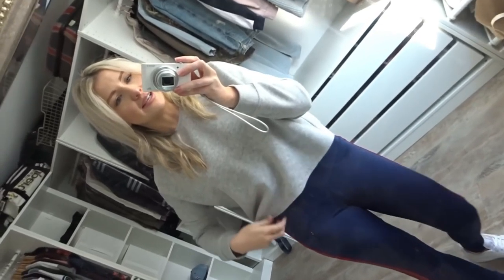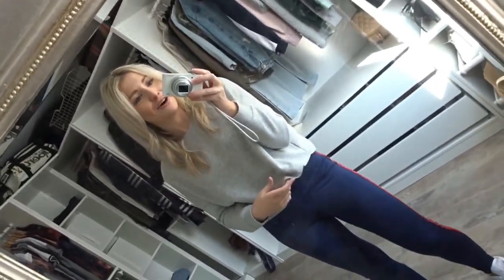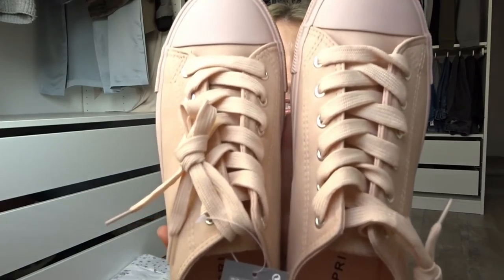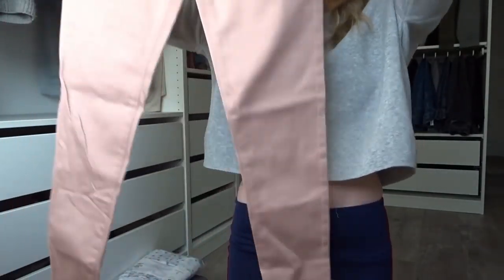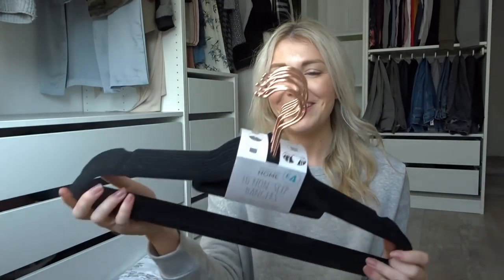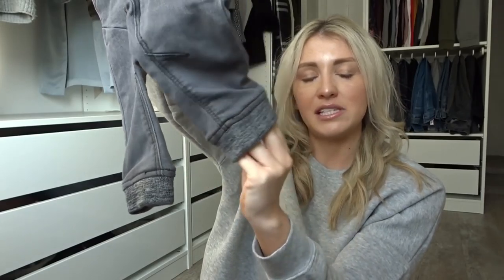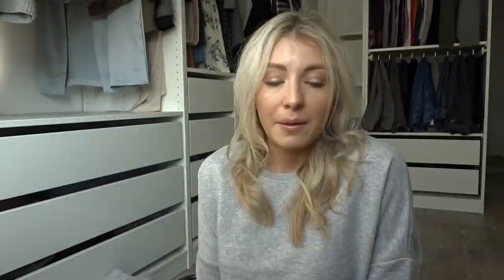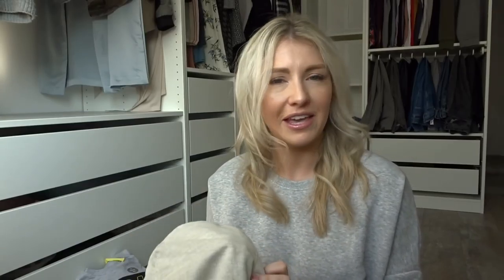February/March 2018 Primark Haul | Womens Clothing and Baby Boy | ELLIE POLLY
bruary/March 2018 Primark Haul | Womens Clothing and Baby Boy

Hey Everybody!
I upload videos based on motherhood, lifestyle, interior design and some beauty and fashion as well .

I upload twice a week , usually on a Sunday and Wednesday.